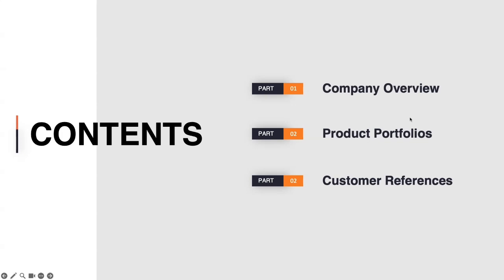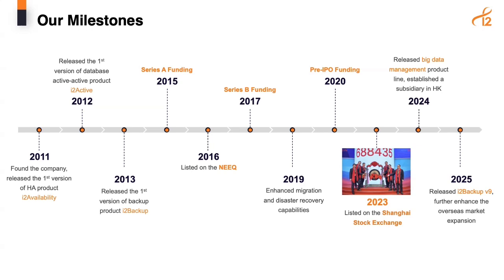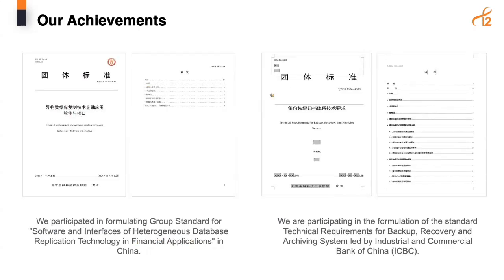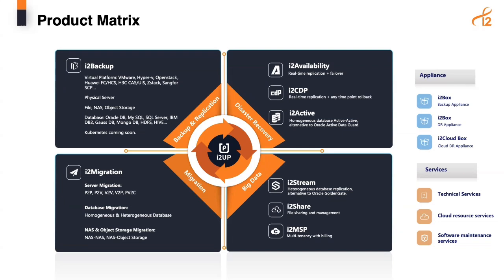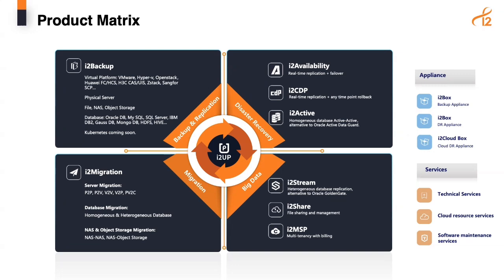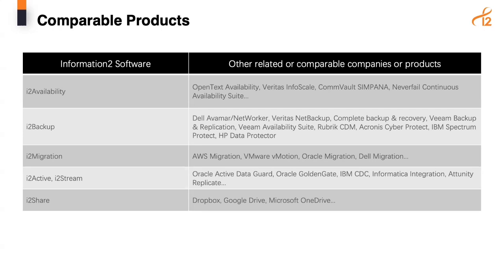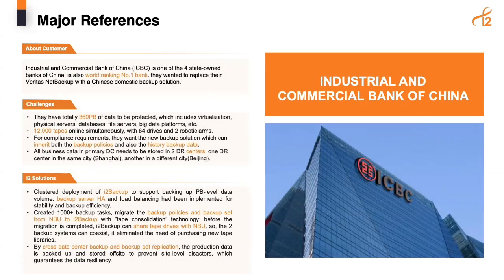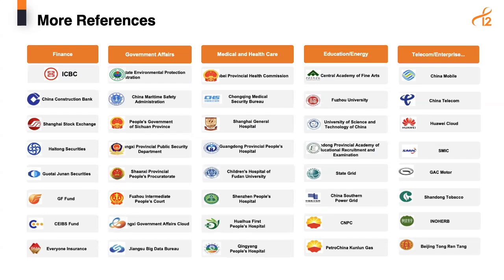Introduction to Information2 Software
In this video, Shall Ao, the Overseas Sales Director of Information2 Software, provides a detailed introduction to the company, covering key aspects such as information2 Software’s origins, important milestones, historical development footprint, and honorary certifications/qualifications.​
Additionally, Shall briefly outlines Information2 Software’s portfolio of data backup and disaster recovery solutions tailored for both Chinese and international clients. She also shares impressive and successful case studies that showcase the company’s proven track record in delivering effective disaster resilience services.